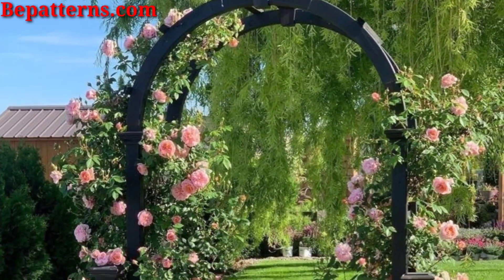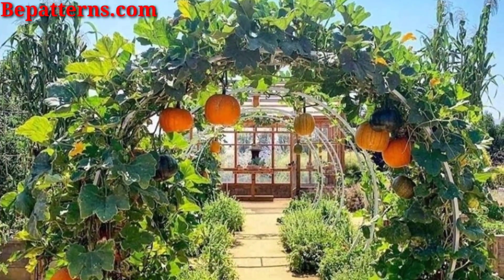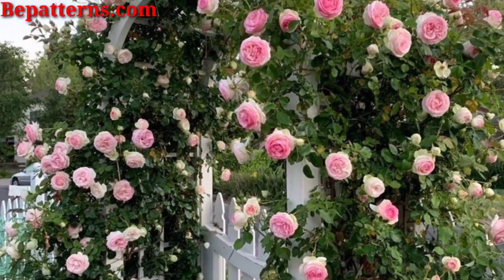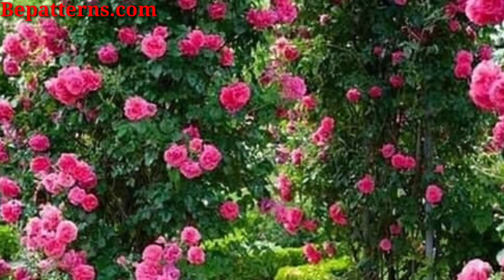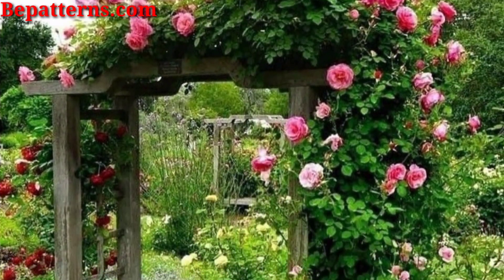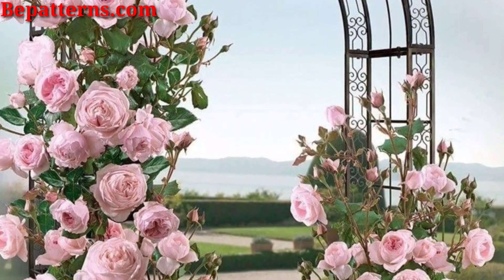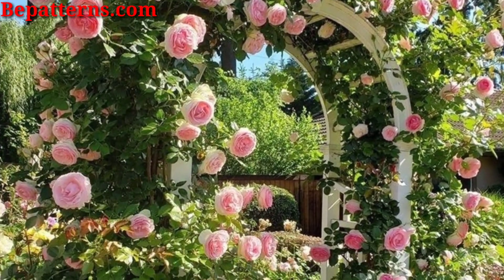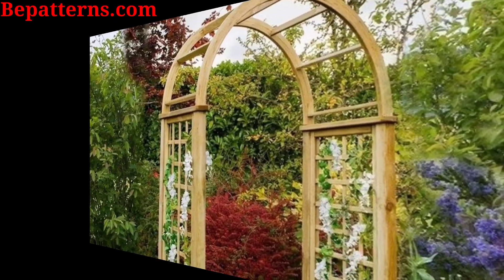Creating a Gateway: Unique Garden Arch Designs for Every Space - Diseño de arco de jardín.